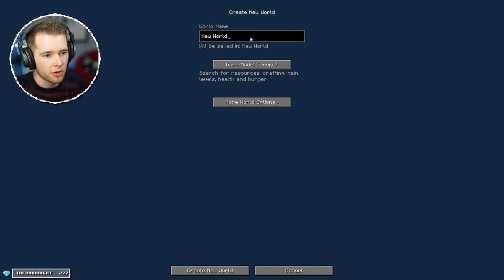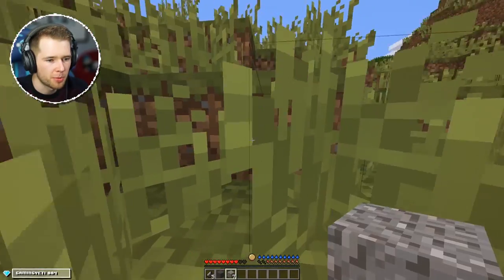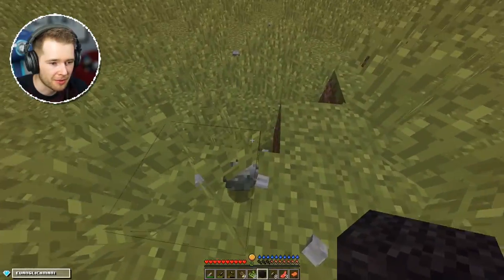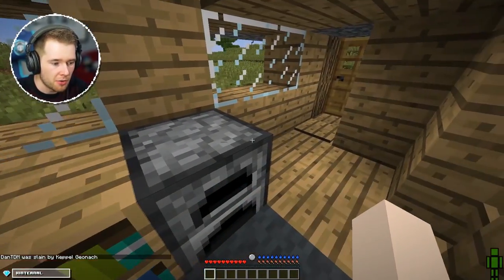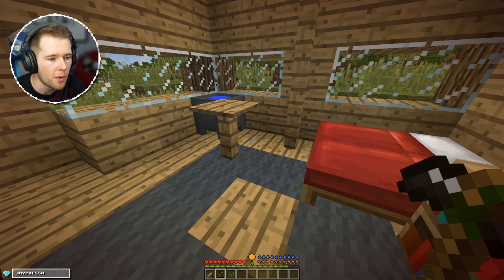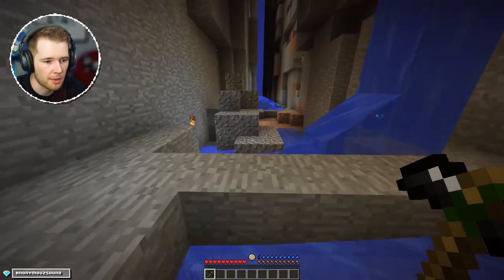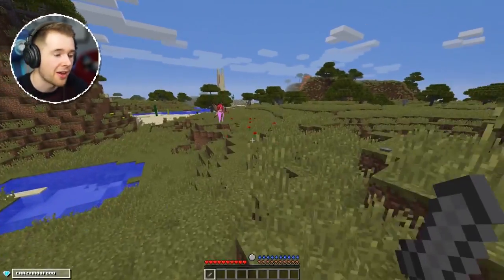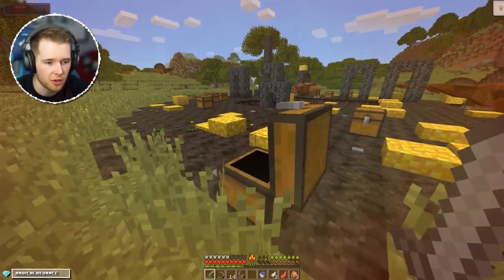I Played the WORLD'S HARDEST Minecraft Modpack..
DanTDM plays through the hardest Minecraft Mod Pack ever made, RL Craft!